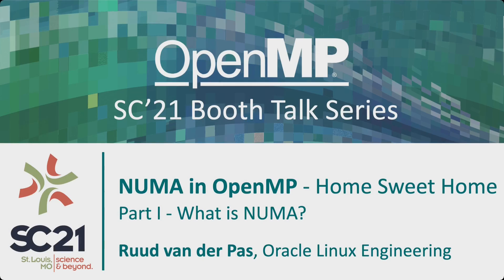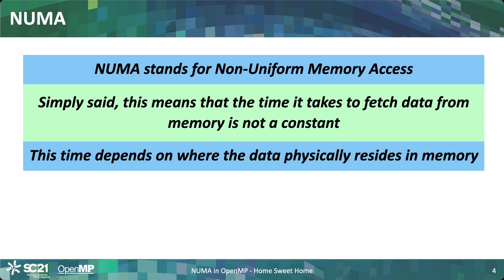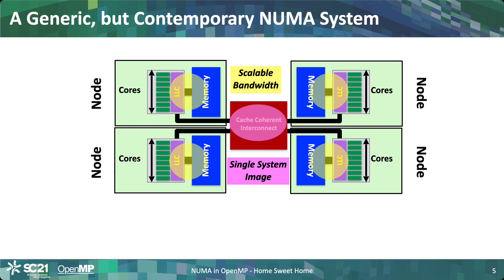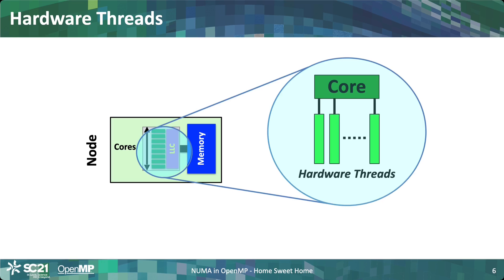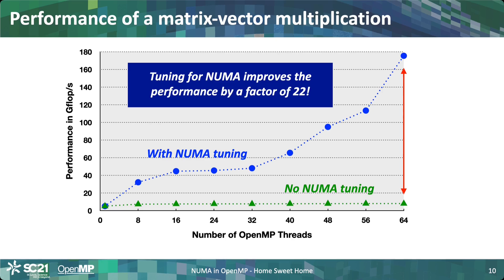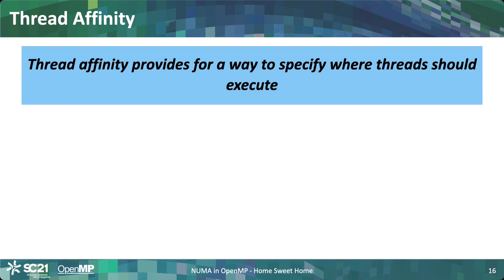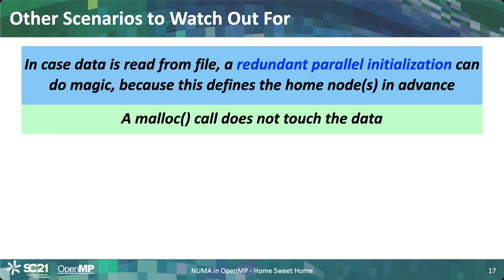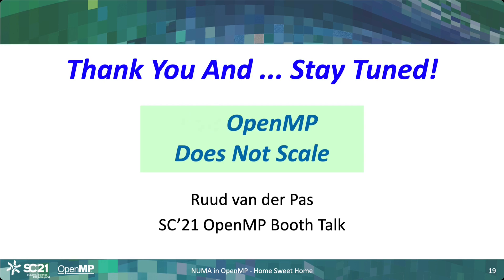NUMA in OpenMP - Home Sweet Home: Part I - What is NUMA?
Part of the SC’21 OpenMP Booth Talk Series. This video is presented by Ruud van der Pas of Oracle Linux Engineering.